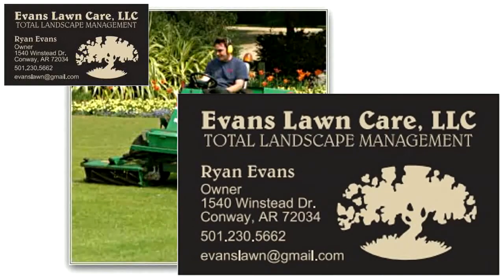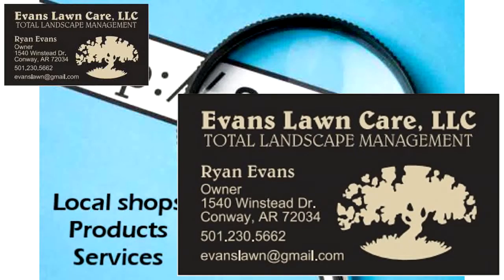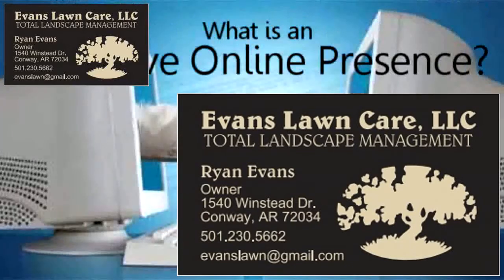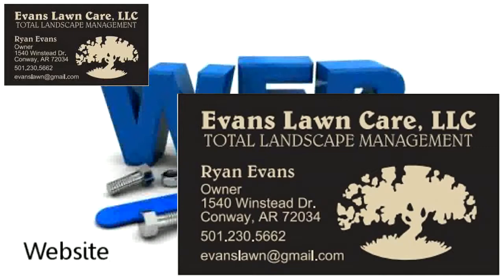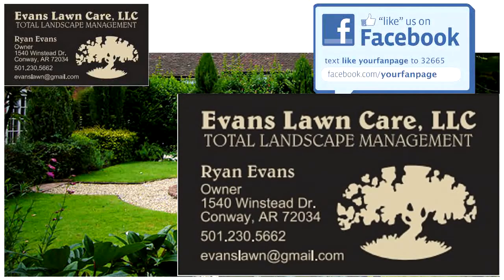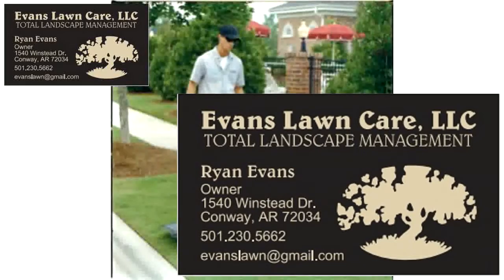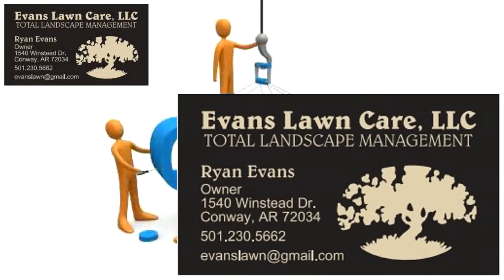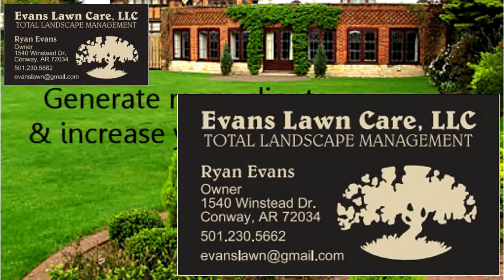Conway Arkansas 5 Hot Tips On How To Get Your Lawn Mowing Business Going